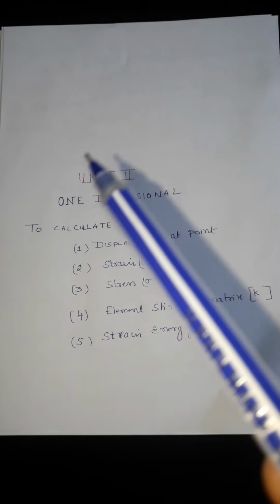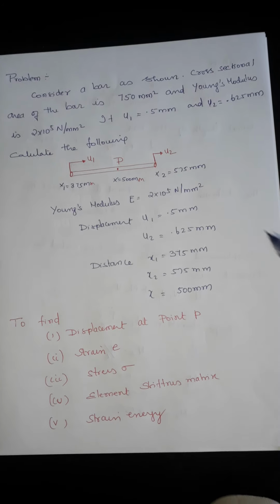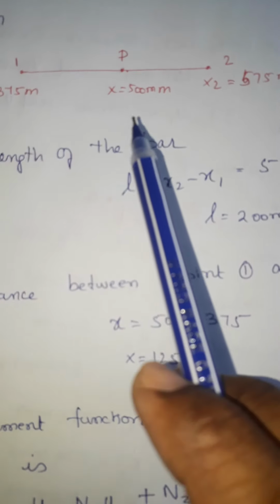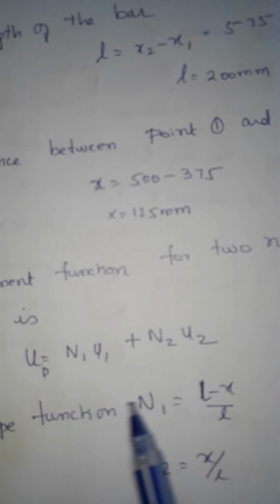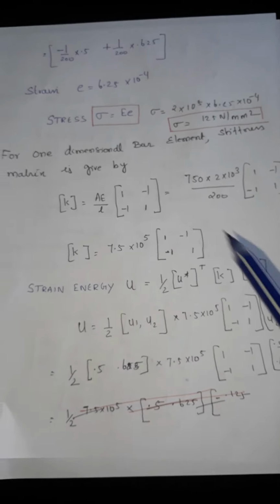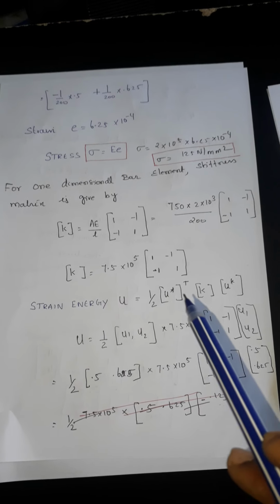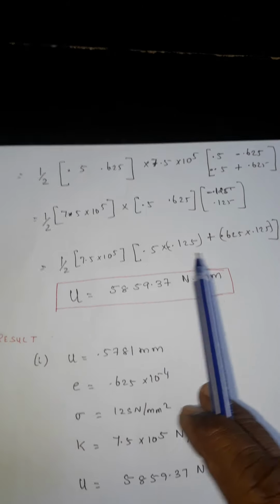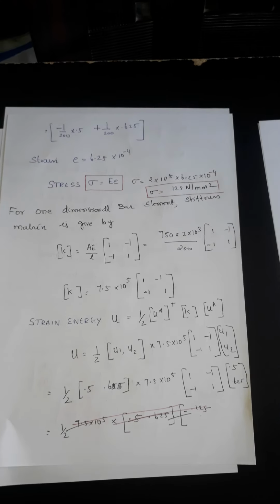UNIT 2 LINEAE BAR PROBLEM USING DISPLACEMENT FUNCTIONS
N Ram Prakash & Vinoth Khanna